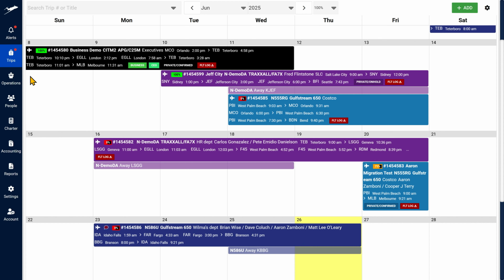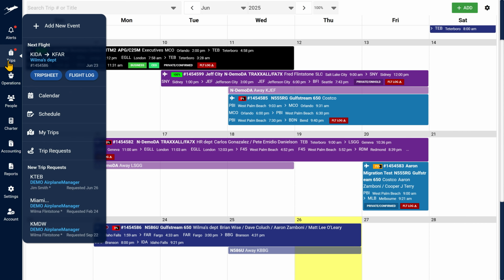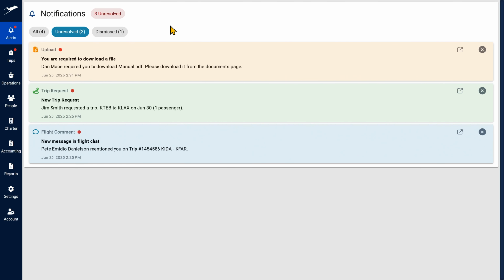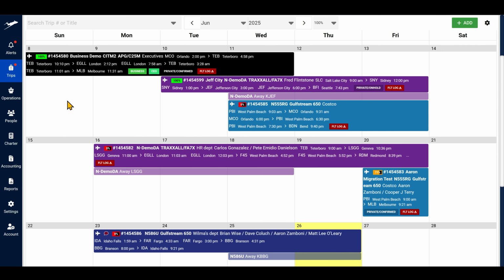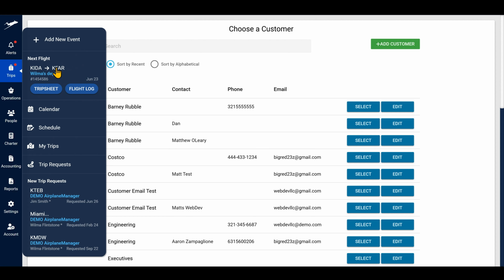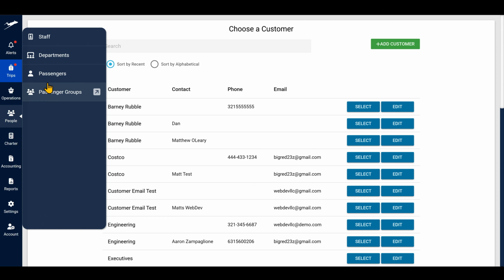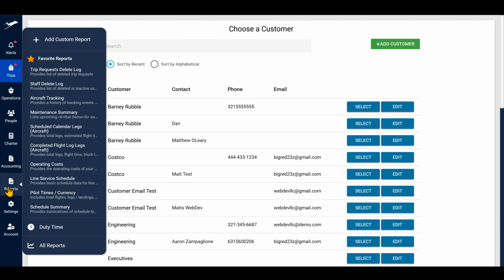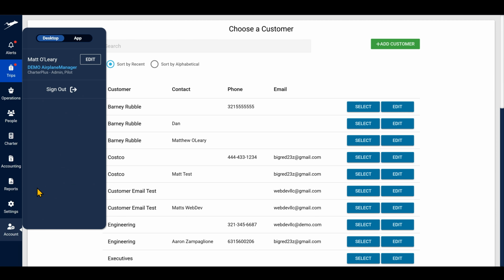Airplane Manager Navigation Update: Complete Guide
Learn about Airplane Manager's completely redesigned navigation in this comprehensive walkthrough. We'll show you exactly where to find all your favorite features in the new interface, including the dedicated Alerts section, enhanced Trips management, streamlined Operations tools, and more. While some menu items have moved, the new organization will save you time once you're familiar with the layout. Perfect for existing users adapting to the update or new users learning the system.